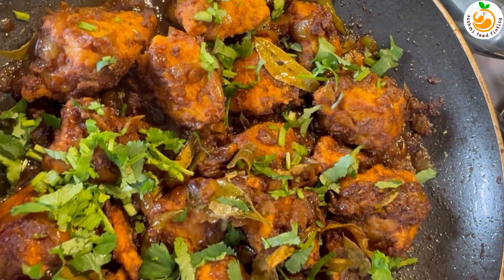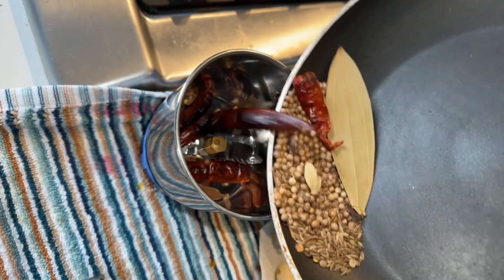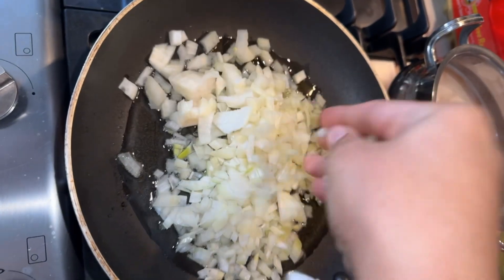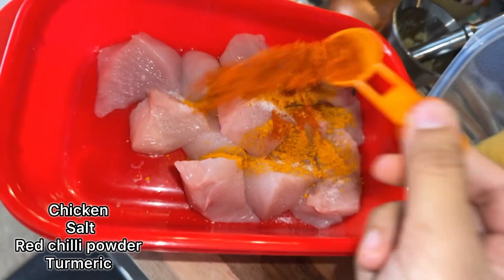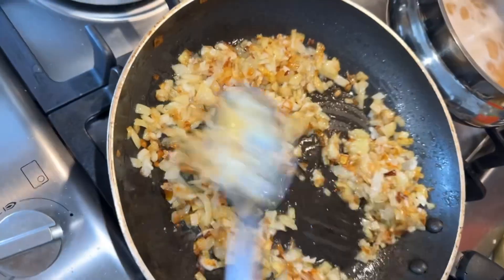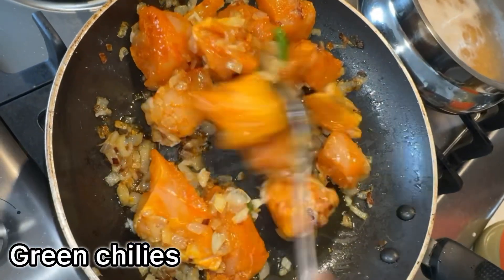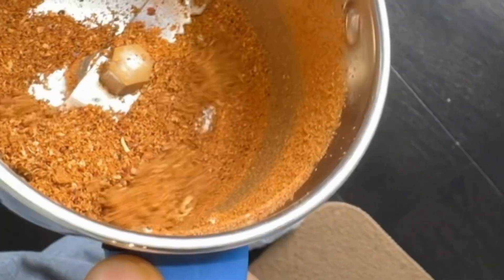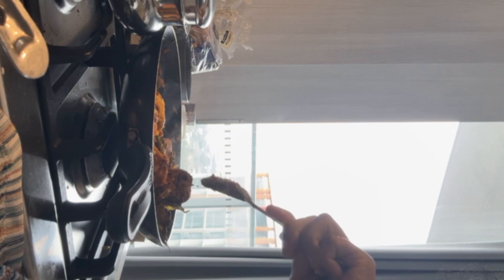Must Try Chicken fry extra spicy